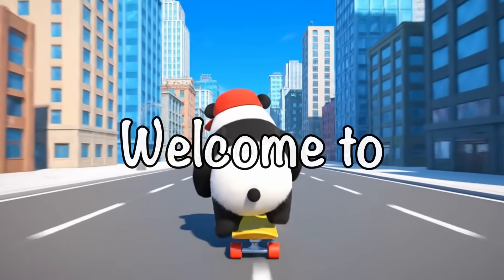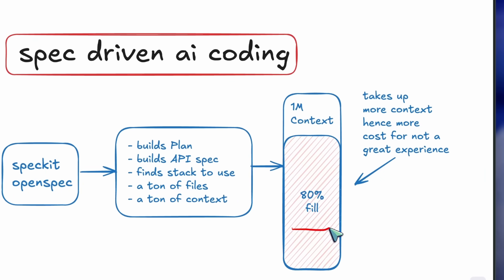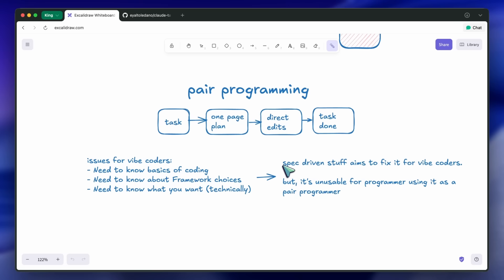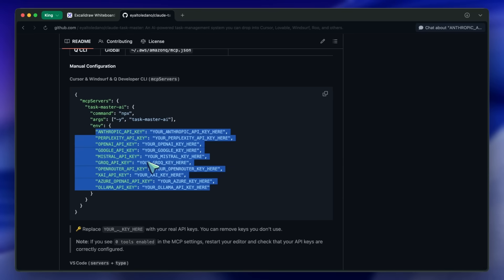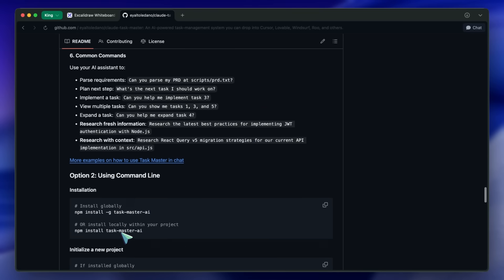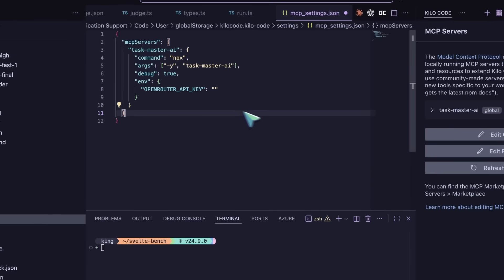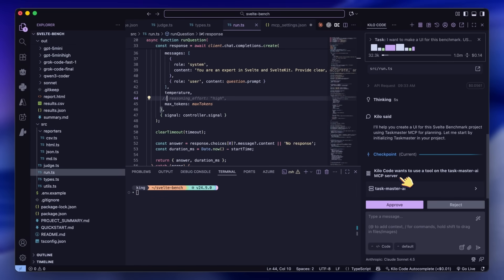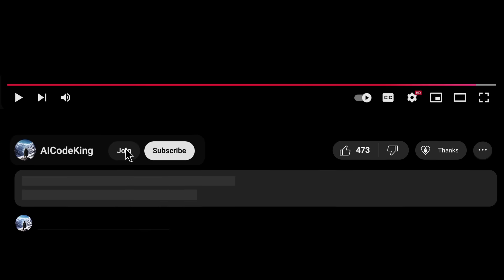Taskmaster 3.0 + GLM-4.6 : This is the BETTER WAY to do SPEC-DRIVEN Development right now!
In this video, I break down spec-driven AI coding (SpecKit/OpenSpec), explain why it’s not ideal for production, and show a developer-first alternative: Taskmaster MCP for PRD-driven, multi-stage planning that integrates with Claude Code, OpenRouter, Kilo, and CLI workflows.

Key Takeaways:

🧩 What spec-driven AI coding is and why auto-generated specs often fall short for production.
🧭 How relying on tools like SpecKit/OpenSpec without domain knowledge (e.g., Expo vs Flutter) leads to weak choices.
🤖 Why I prefer agents/models that one-shot smaller tasks cleanly over sprawling “do-everything” plans.
🗂️ Taskmaster MCP workflow: generates a PRD, parses it into tasks/subtasks, and feeds a focused to-do list to your coder.
🔌 Simple setup: paste the MCP config, add Anthropic/Perplexity keys or OpenRouter—works seamlessly with Claude Code.
⏱️ Usually 2–3 MCP calls to scaffold plans; can research unfamiliar libraries and newer tech as needed.
🧠 Plays well with GLM via multi-stage planning for more reliable results than single-shot plans.
🖥️ Integrates with Kilo; if you want lean context, you can also use a Terminal/CLI instead of MCP.
🎯 Built for devs who want to accelerate their own workflow—not “vibe coding”—and ship production-ready apps.
🎬 Example use case: movie tracker app (TMDB API, Auth0) plus a benchmark UI plan.